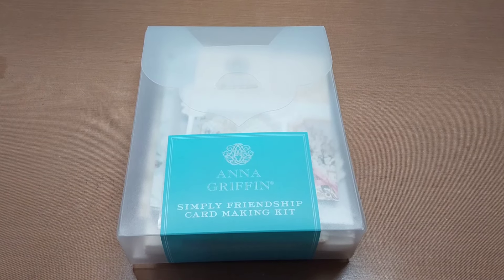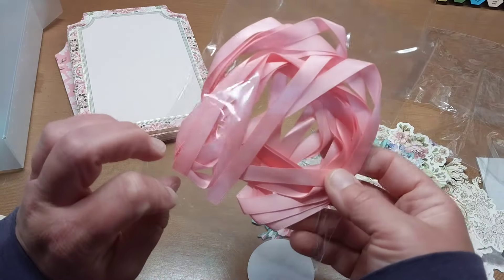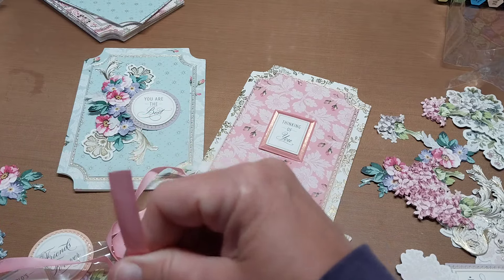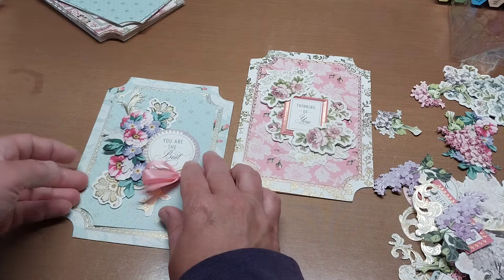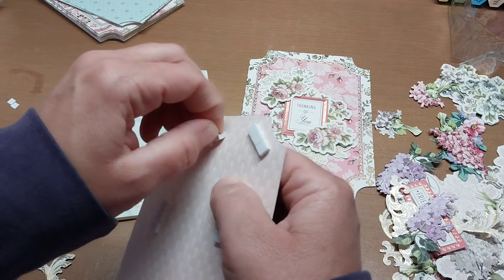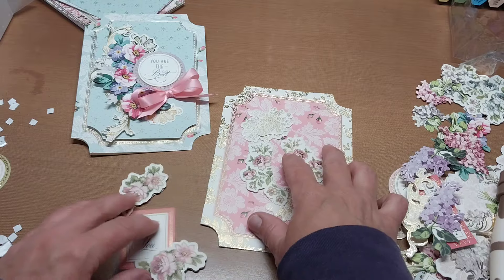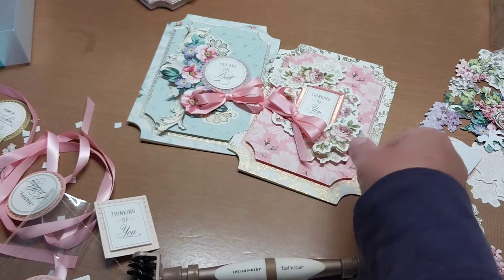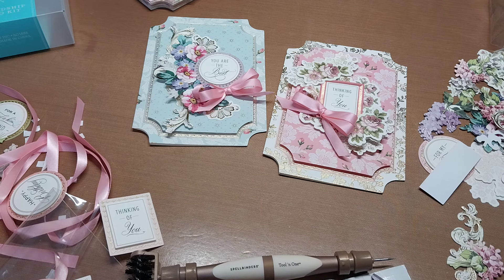HSN Anna Griffin simply friendship card making kit. let's make a couple cards